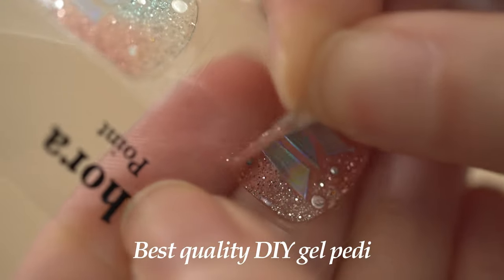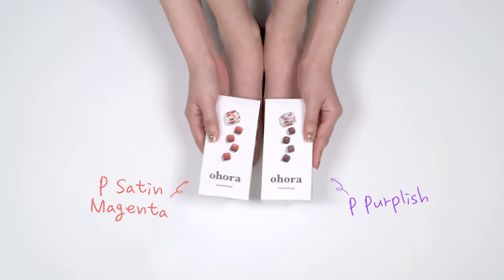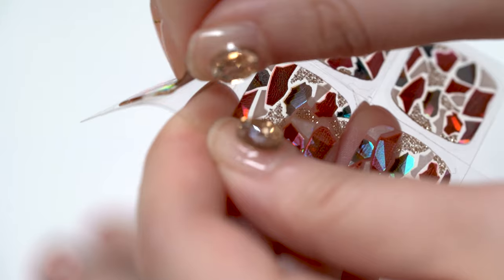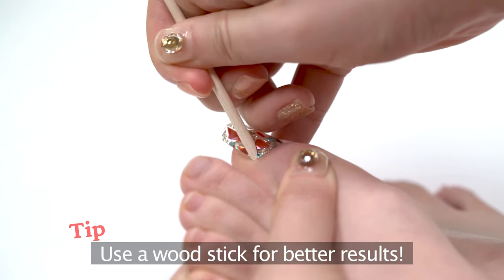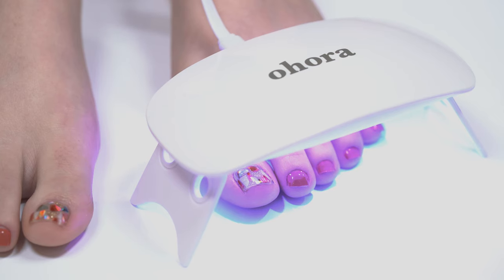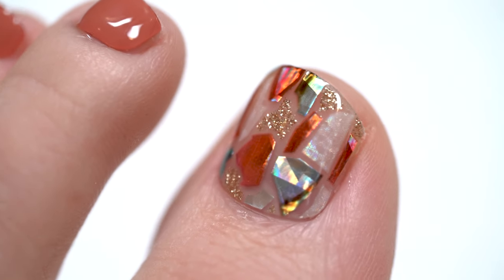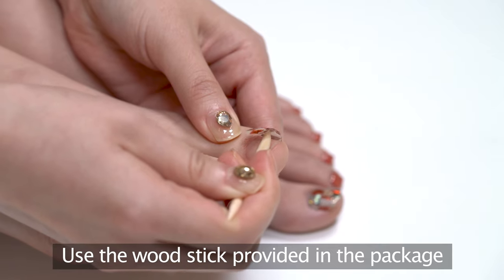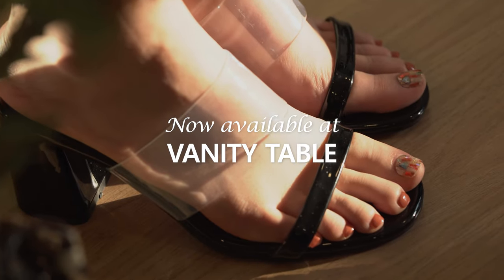DIY PEDI TUTORIAL | perfect your pedis with ohora❤️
This will be the ONLY TUTORIAL you need to master DIY Pedi. Period😍

1. Sign up for our emails
2. Add a gel lamp in your cart

Products Featured:
00:00 » Introduction
00:01 » P Newtro No.1
00:07 » P Satin Magenta
00:12 » P Purplish